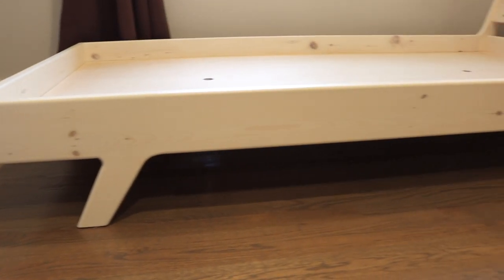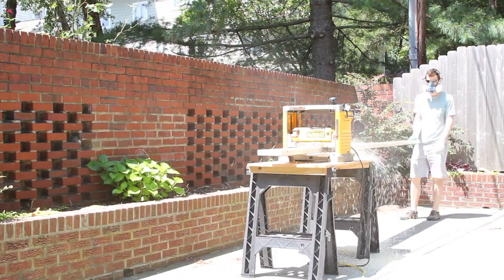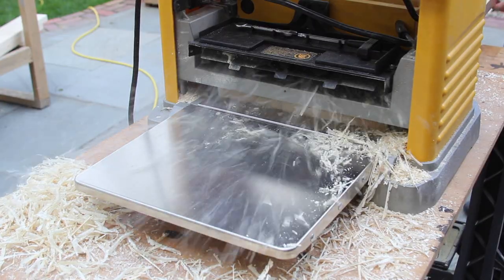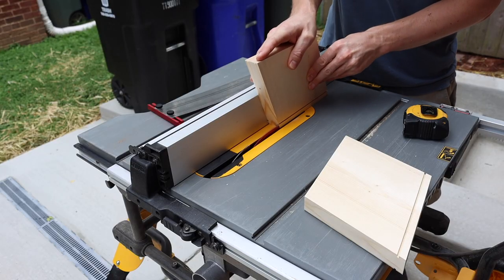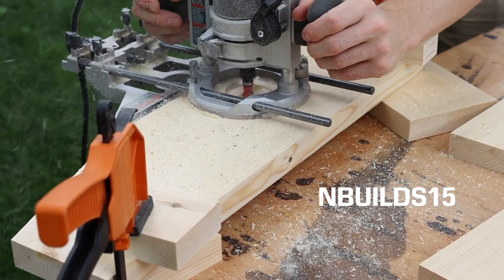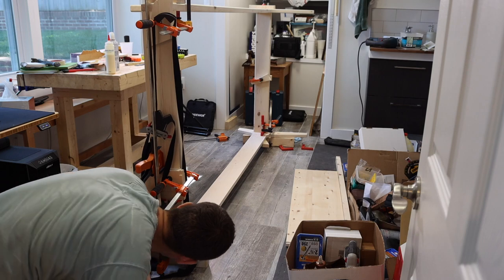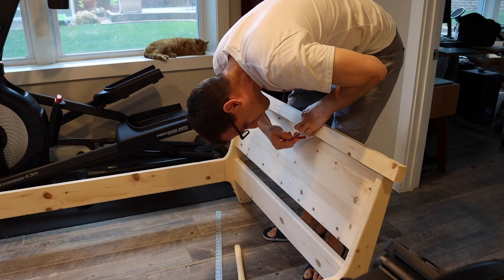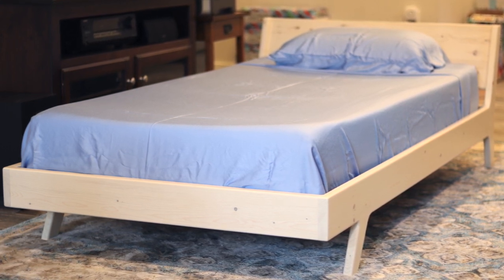DIY Midcentury Modern Bed | From 2x8 Lumber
Here are links to the different tools I use in general.

POWER TOOLS
- Table Saw - DEWALT DWE7491RS
- Miter Saw - Metabo C10FCGS
- Drill/Driver/Circular Saw Set - Porter-Cable PCCK617L6
- Drill/Driver Only - Porter-Cable PCCK604L2
- Finish Nailer - Porter-Cable 16GA PCC792LA
- Circular Saw (corded) - SKIL 5280-01
- Track Saw - Kreg ACS-SAW
- Benchtop Planer - Dewalt DW734
- Jigsaw - Bosch JS470E
- Router - Bosch PR20EVS
- Oscillating Tool - Bosch GOP40-30C
- Orbital Sander - Dewalt DWE6423K
- Angle Grinder - Porter-Cable PC60TPAG

HAND TOOLS
- Pull Saw - SUIZAN (6”)
- Pull Saw - SUIZAN (9.5”)
- Hand Plane - Taytools 468273
- Hand Plane - Taytools 469614 (#4)

ACCESSORIES/ OTHER STUFF
- Table Saw Miter Sled - Kreg KMS7102
- Table Saw Blade (all purpose blade) - Diablo D1050X
- Circular Saw Track - Kreg KMA3700
- Track - Kreg ACS 62” Guide x 2
- Track Connectors - Kreg ACS Track Connectors
- Pocket Hole Jig (entry level) - Kreg Jig R3
- Pocket Hole Jig (heavy duty) - Kreg Tool K5 Master System
- Doweling Jig - Milescraft 1319 JointMate
- 90 Degree Clamp - Kreg KHCRA
- Bar Clamps - Jorgensen
- Pipe Clamps - Bessey BPC-H34
- Speed Squares - Swanson 7” and 12”
- Saw Horse - WORX WX065
- Router Base - Bosch PR011
- Router Edge - Bosch RA1054
- Sharpening Stone - Trend Diamond Stone
- Pocket Knife - Zero Tolerance 0350

ELECTRONICS/ SOFTWARE
- Camera - Cannon EOS 90D
- Microphone - Yeti Blue
- Lapel Microphone - Rode Wireless Go
- Headphones - Samsung Buds+